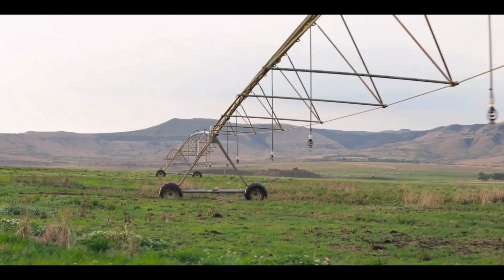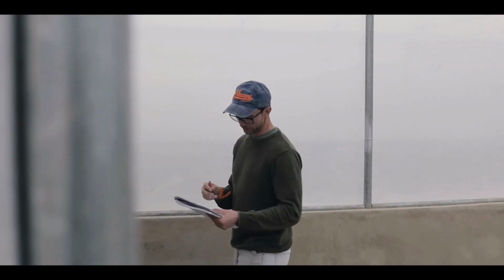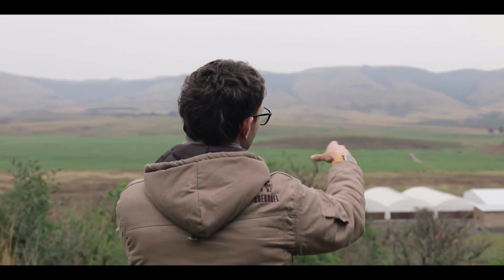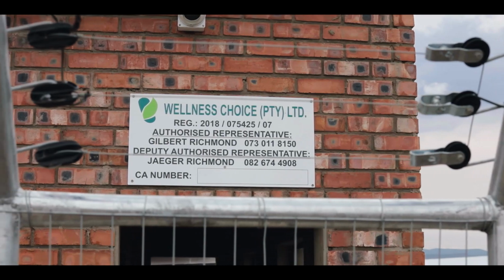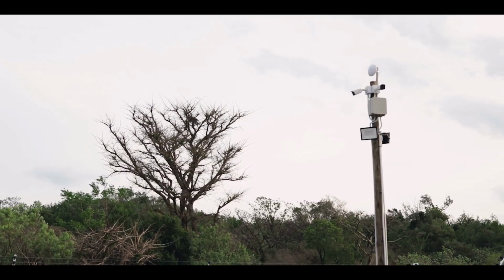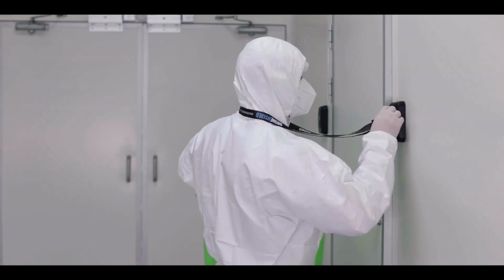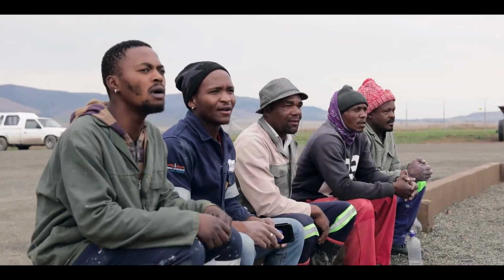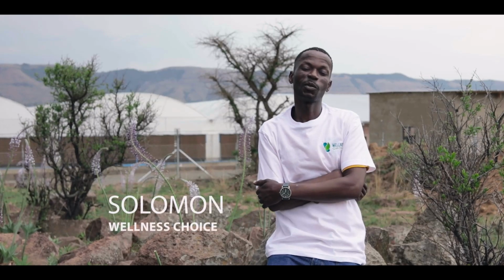African Cannabis Facility Overview - Wellness Choice - SAHPRA Licensed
In this video we take a closer look at the cultivation and processing workflows of licenced/licensed cannabis cultivator Wellness Choice situated in KwaZulu-Natal. Wellness Choice is a Section 22C 1 b approved cultivator of medicinal cannabis. The facility cultivates in 3 highly controlled greenhouses to enable a monthly harvest coming out of the facility. Current genetics features Motherland Labs with CoAs coming back at provisionally 23% THC for potency. Drying and post processing takes place in a GMP ready environment under HVAC with a designated validated AHU (Air handling unit).

Our discussion also features the geographies for likely offtake and sale along with the associated considerations that need to be applied to international trade of cannabis. CUMCS from Control Unit was also discussed as it relates to Israeli shipment.

Gilbert Richmond and Jenna Hill did a fantastic job of providing contexts on a 3 year journey and share key learnings and insights.  We then look to the next 2-3  year journey envisioned for Wellness Choice and identify key strategic partnerships they would like to see develop.

Guest Speakers: Gilbert Richmond & Jenna Hill
Wellness Choice

Host: Jeff Verlinden - South African Cannabis Extraction on YouTube